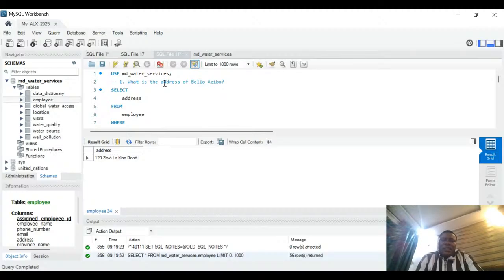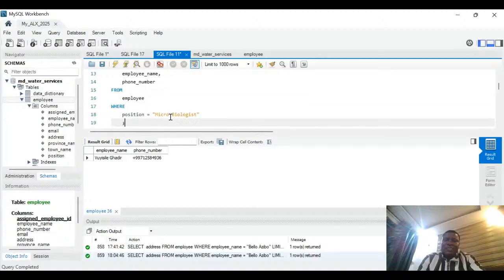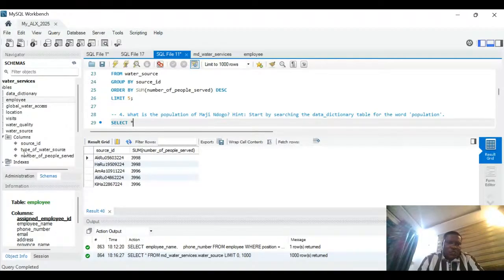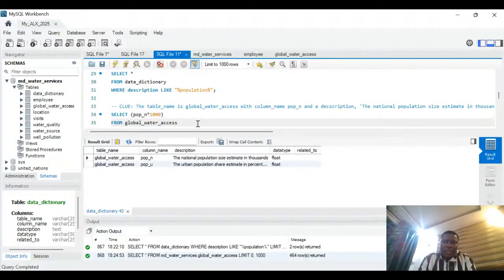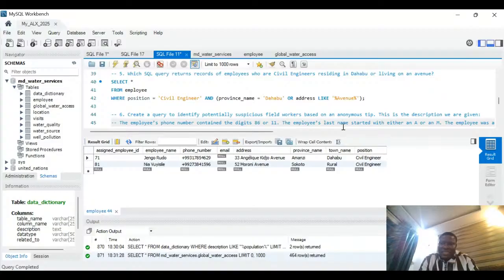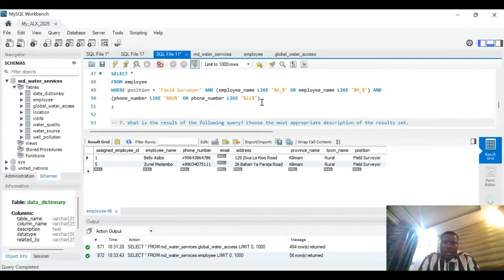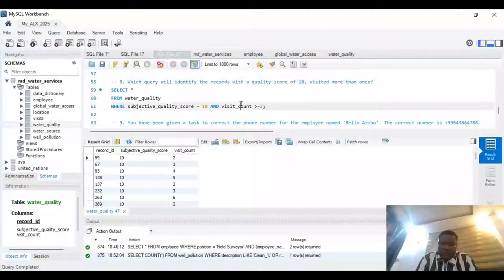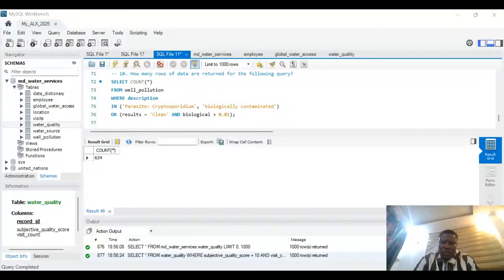STEP-BY-STEP MCQ - Integrated Projects: Maji Ndogo Part 1. Approach to scoring 100%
1. Get to know our data: Before we do anything else, let's take a good look at our data. We'll load up the database and pull up the first few records from each table. It's like getting to know a new city - we need to explore the lay of the land before we can start our journey.

2. Dive into the water sources: We've got a whole table dedicated to the types of water sources in our database. Let's dig into it and figure out all the unique types of water sources we're dealing with.

3. Unpack the visits to water sources: The 'visits' table in our database is like a logbook of all the trips made to different water
sources. We need to unravel this logbook to understand the frequency and distribution of these visits. Let's identify which locations have been visited more than a certain number of times.

4. Assess the quality of water sources: The quality of water sources is a pretty big deal. We'll turn to the water_quality table to
find records where the subjective_quality_score is within a certain range and the visit_count is above a certain threshold. This
should help us spot the water sources that are frequently visited and have a decent quality score.

5. Investigate any pollution issues: We can't overlook the pollution status of our water sources. Let's find those water sources where the pollution test results came back as 'dirty' or 'biologically contaminated'. This will help us flag the areas that need immediate attention.

By working through these tasks, we'll not only be answering President Naledi's call to explore the database and extract meaningful in-
sights, but we'll also be honing our SQL skills. It's a win-win situation! So, are you ready to dive in and start exploring with me?